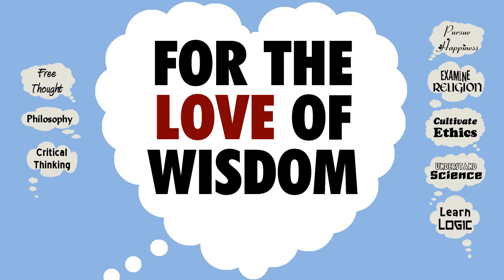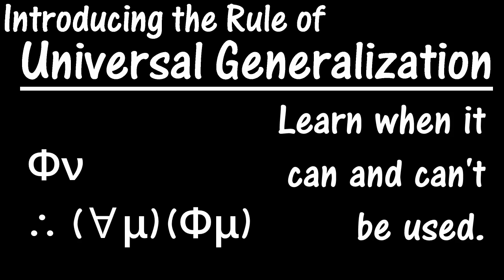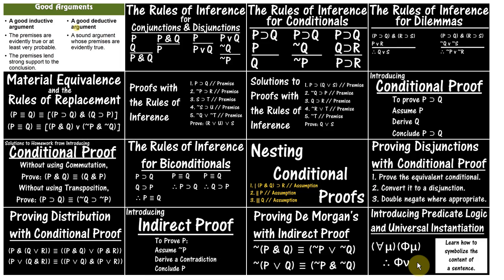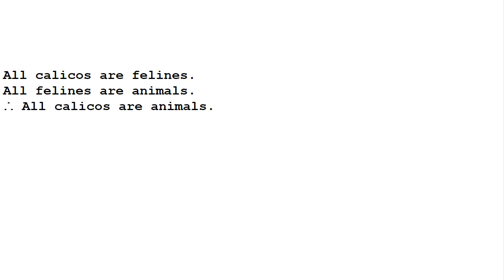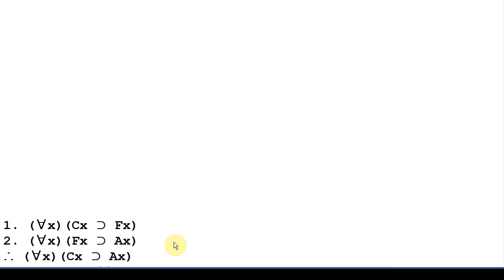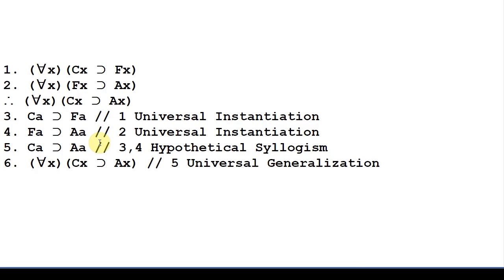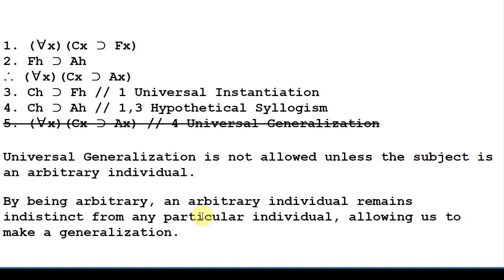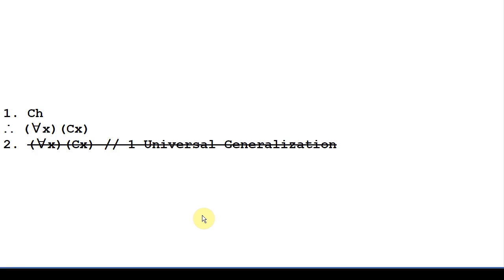Logic Lesson 17: Introducing Universal Generalization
Universal Generalization is a rule of predicate logic that lets you go from a particular statement to a universal statement, but there are some restrictions on it, which this video goes over.

I have covered the same information as this video does in a blog post: